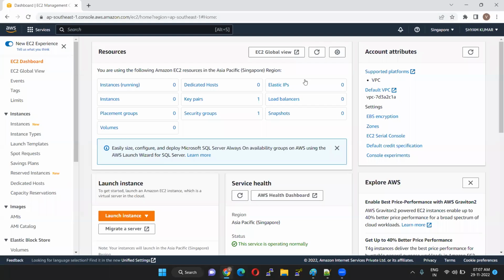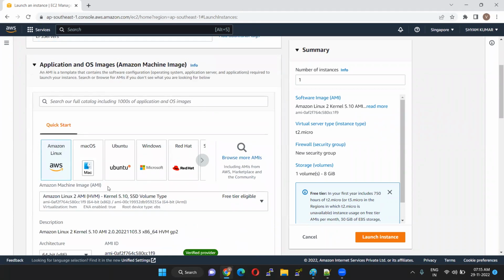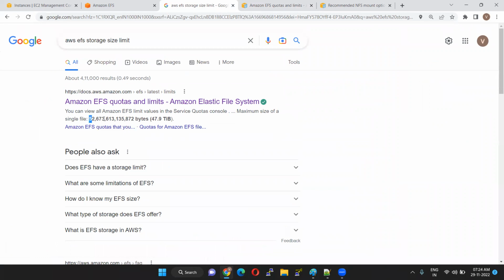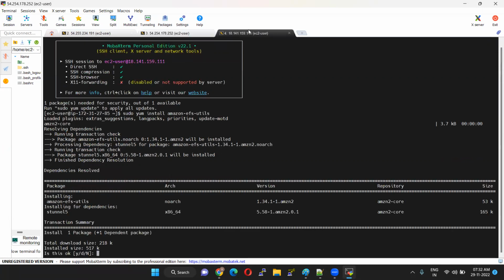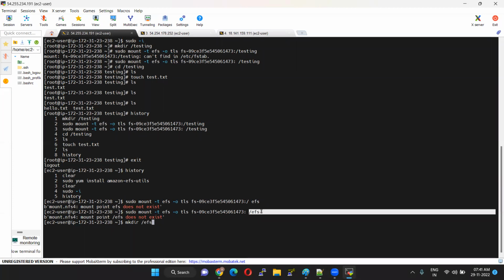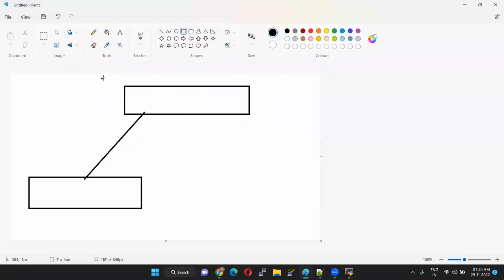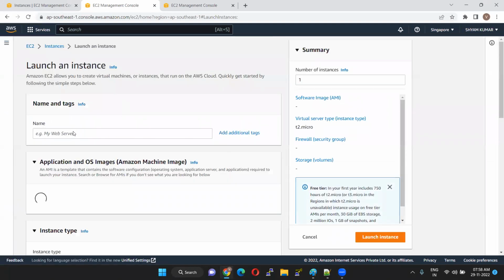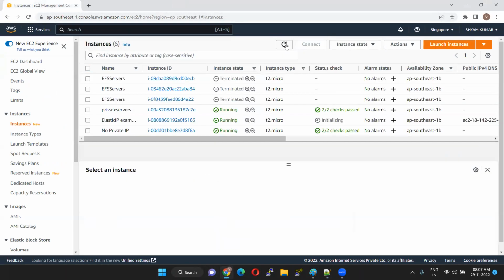AWS ( Amazon Web Services ) Session 7 For Beginners | Saag Technologies